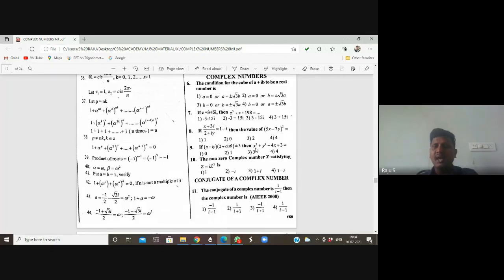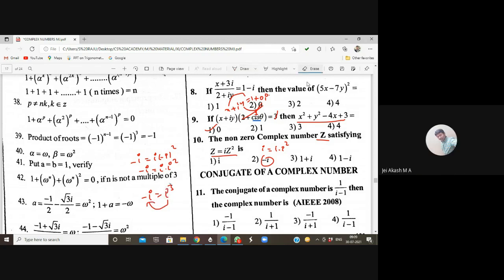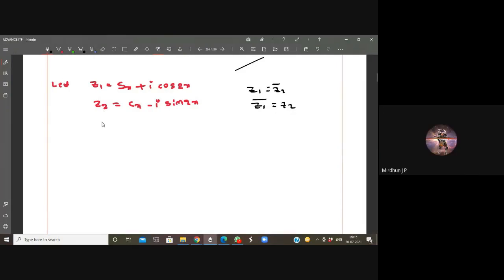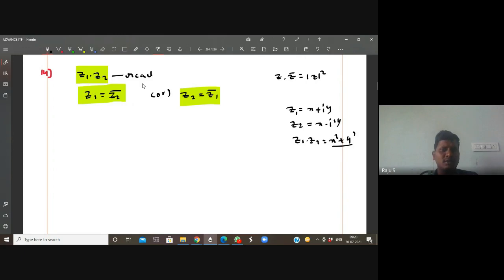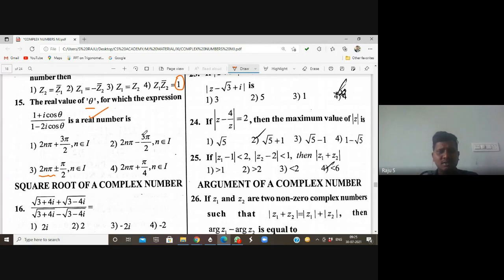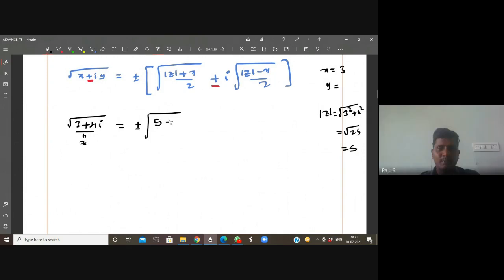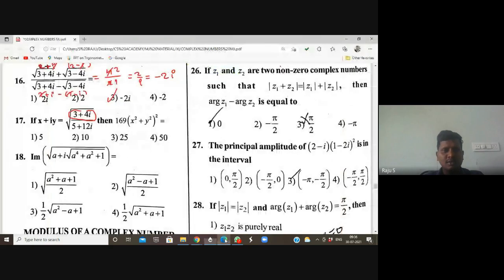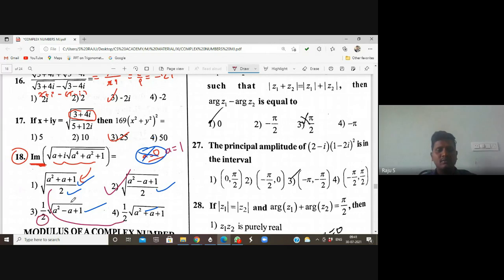03 COMPLEX NUMBERS